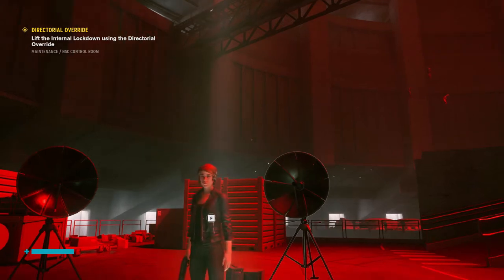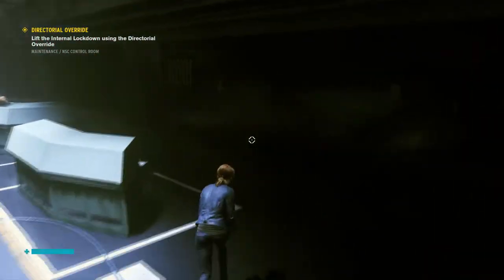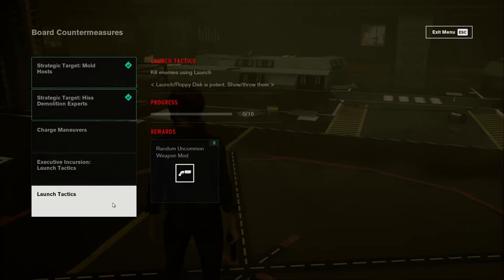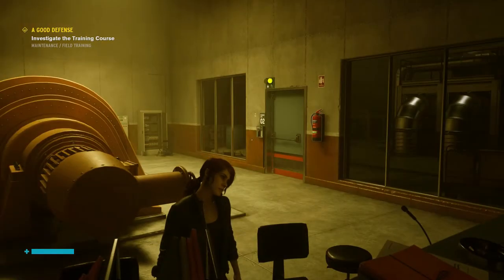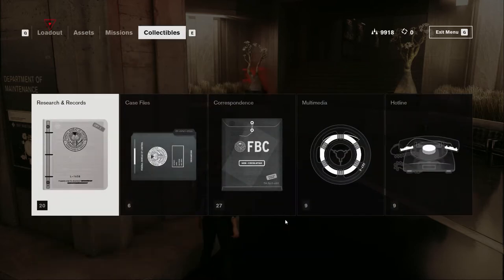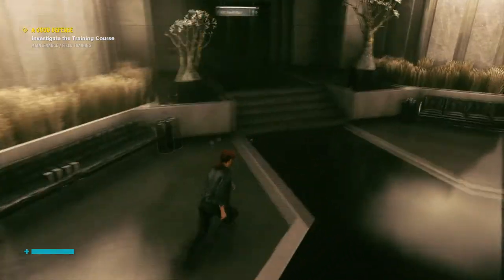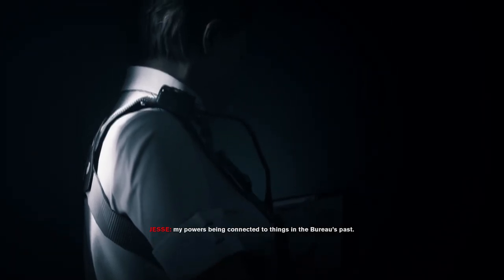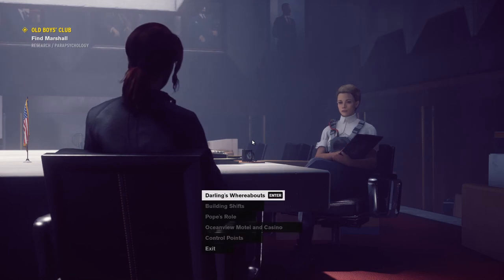Lets Play CONTROL™ 12--NSC Control Room (FULL GAME)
In this episode, we make our way to the NSC Control Room, and get more Narrative StoryLine CutScenes!

Winning multiple Best of 2019 Video Game Awards including Best Narrative & Game of the Year, Control™ is a Mind-Bending Journey into the Federal Bureau of Control.  Having a very Psychic-focused Narrative & GamePlay--including extensive use of TeleKinesis--are but a few of the reasons I'm already loving this game!

I hope you enjoy the PlayThru!